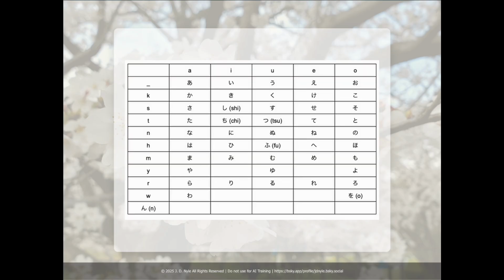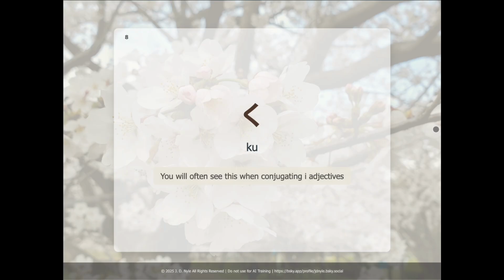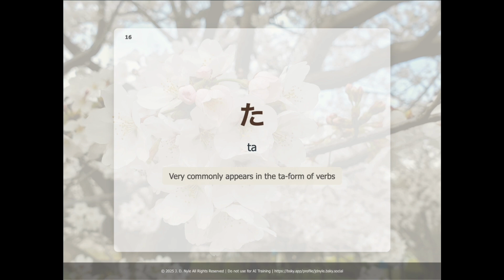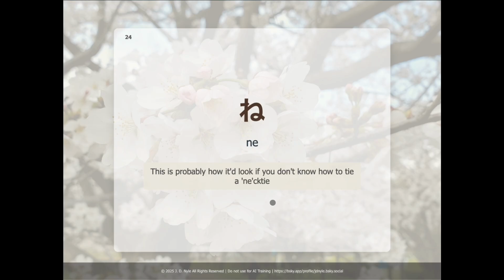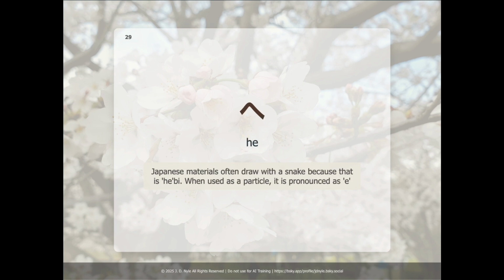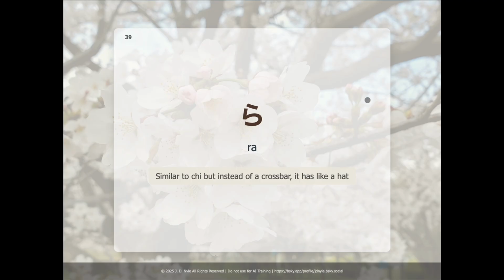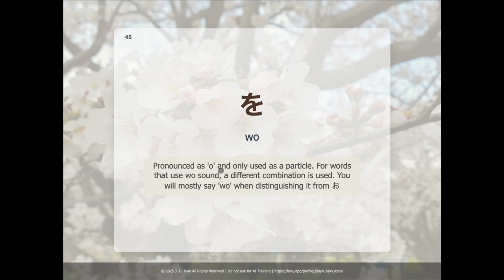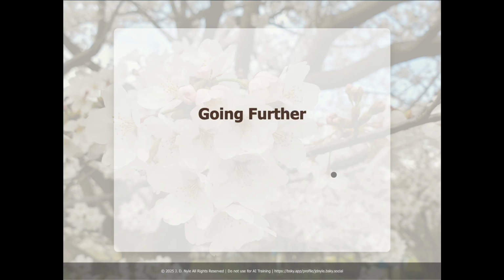Intro To Japanese - Hiragana Characters Part 1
Have you ever wanted to read Japanese? In this video, I introduce the 46 base characters while sharing some notes.

Knowing Hiragana is essential for reading books, games, and so on. It may seem like a lot, but it's not so bad. I probably first learned within a week just by repeating.

After going through this video, check out the quizzes or even the vocab lists where you can reinforce your learning.